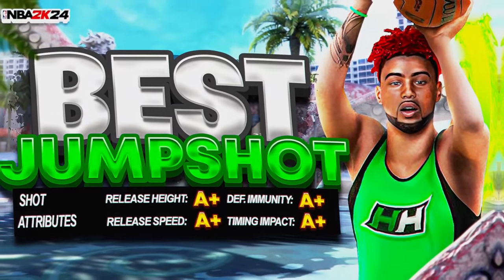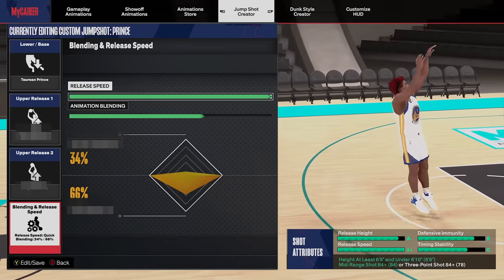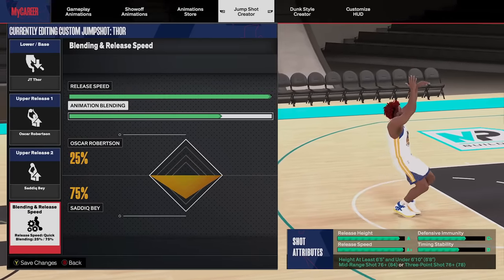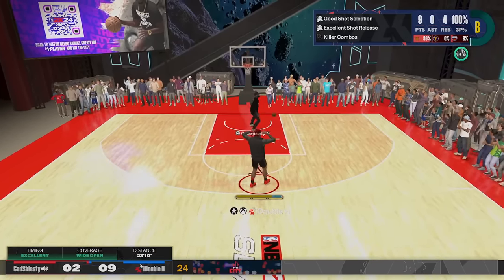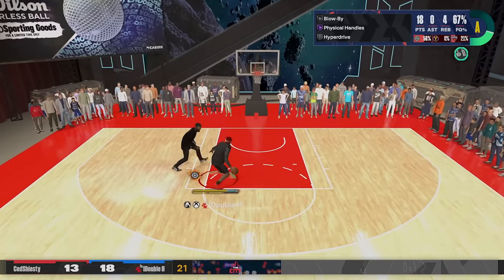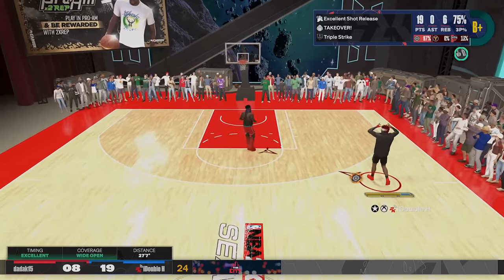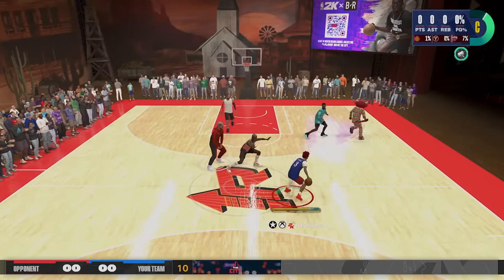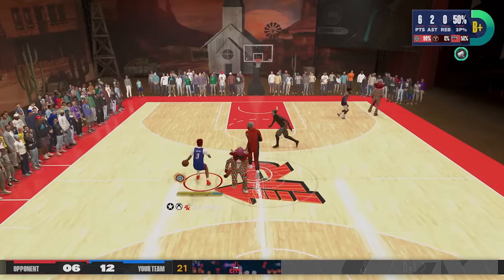*NEW* BEST JUMPSHOTS ON NBA2K24 FOR YOUR BUILD & 3PT RATING! THESE JUMPSHOTS WILL MAKE YOU BETTER!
In today's video, Double H is showing the art of jumpshots in NBA 2K24, showcasing an impressive array of skills and pinpointing the most effective techniques. With a keen eye for detail and a wealth of in-game knowledge, Double H is elevating your gameplay by sharing the best jumpshots, ensuring you dominate the virtual court with precision and finesse. Very grateful for all the recent support!